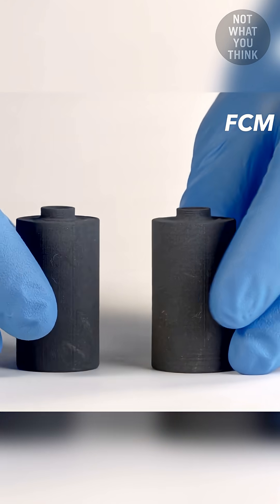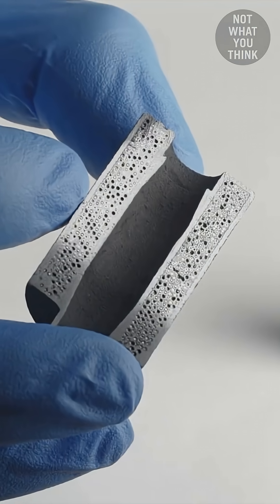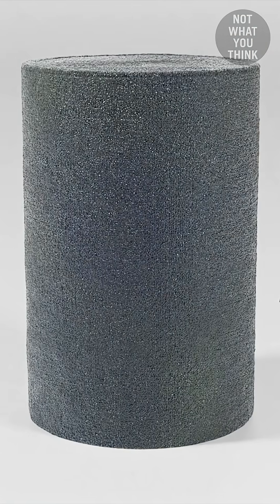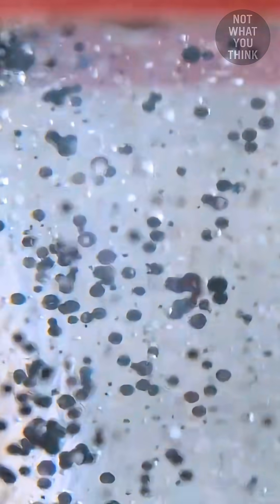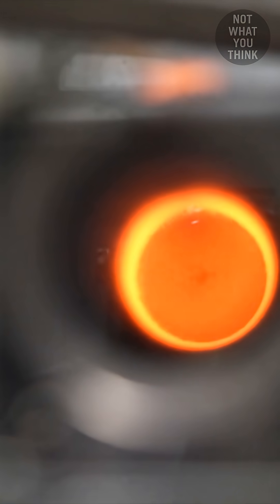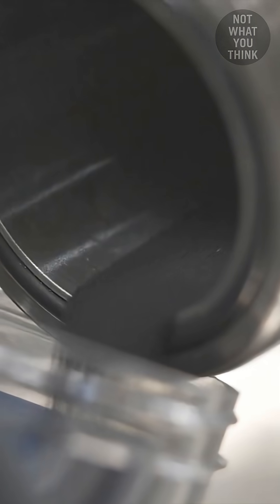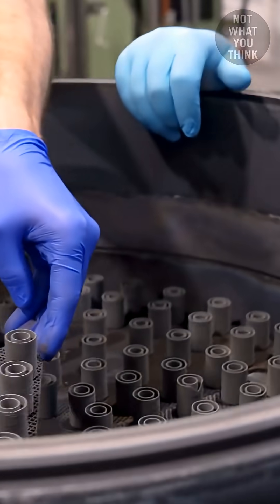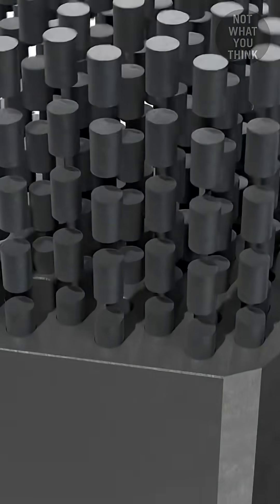Tiny Million-Dollar Battery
Footage:
Courtesy of Ultra Safe Nuclear Corporation